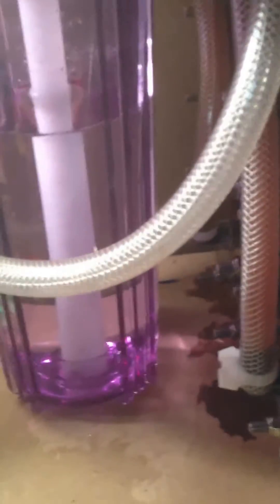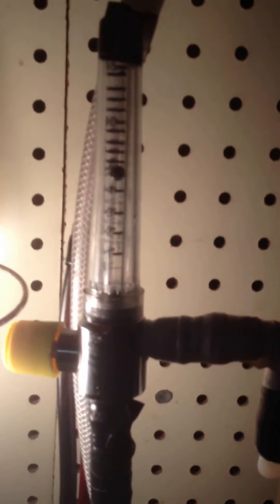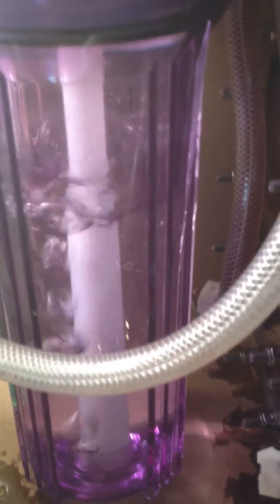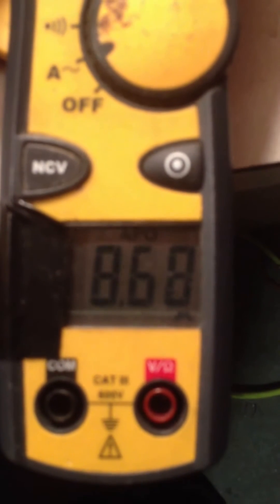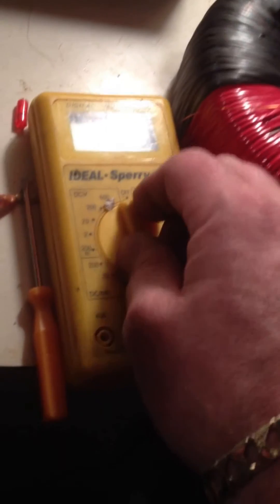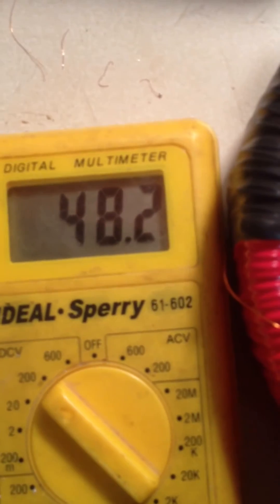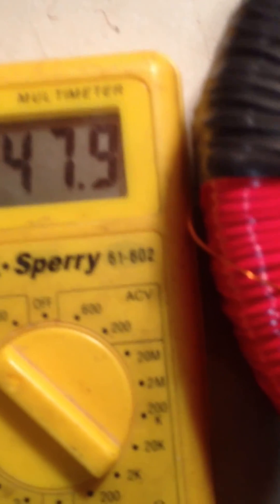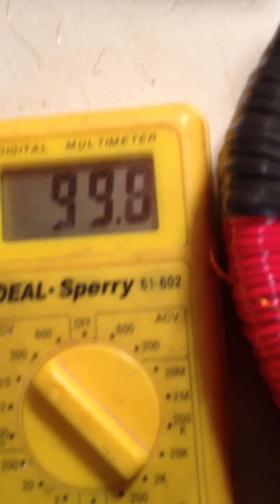PWM3G Modified, 9 amps, 5-14 lpm DEZEINSTEIN - Marc's TPU driving lots of HHO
This is my own TPU system that I put together. I have custom wound this toroid using my own calculations because the formulas that were listed all over the net were wrong, causing the FETS to absolutely burn up on my pwm3g. I found that replacing the diodes on the board will help tremedously, as well, the chokes that you need to use have to be 1.7 mH, and the caps have to be a total of 500 uF, and I use motor run caps from EBAY, 5 for 50 bucks. This pumps out the gas, but, the frequencies have not been even tuned as I tried to get some videos to post in a forum to show the type of output I could obtain in just 20-30 minutes time. I previously connected the pwm to my Hantek scope to be sure the trimpots didn't force the FETs into saturation, as well, I made damn well sure that the primaries were wrapped accordingly because 20, or even 40 wraps is nowhere close to enough as they fry the FETS very easily at higher frequencies.

Bob's pictures of 20 wraps is obscene, as well, he even says it will not work because every cell is different.

I think I am pretty close to getting the dry cells working, but, the overall key is to implement some sort of ac over dc waveform in one set of outputs without cooking your electronics. This is basically the same as the output of a home battery charger system, and the primary coils pulse the high frequency output of the pwm3g channels to change the AC waveform on the secondary  that leaks through the rectifier to obtain the harmonics necessary to easily separate the water molecule. It is rather easy to do once you put together enough of these toroidal systems.

It is very intimidating at first, as well, you have to buy a good scope and gather some money for many of the FETs that this unit is designed with, or obtain IGBT transistors that can easily push out the high frequency pulses into any short circuit style primary like he expects you to.

It doesn't take a rocket scientist to see that he had to be forced to change the online design so people fail, so, Bob, we still have a lot of respect for you and your designs, because, once we figure this out without anybodies help, we know it is a really serious system that make some really serious gas.

I just have to ask him if it is supposed to rust being that I have 316L plates, and absolutely zero electrolyte?

I can't wait to post the "dominator", which is my entirely own design based upon the principle of the same design, but, I added a "trinary winding" that actually charges the battery that powers the pwm3g, and eliminates the load entirely from the primary drive circuitry, which could at times be 10 - 15 amps and add a lot more output.

This is an experimental tpu system that I have created that I wont let out to the public because it could be very dangerous, as it uses a true magnetic bias, where one tpu drives 2 more, and the bias coils were lost with the use of neo magnets, as well, the trinary winding has enough power to operate a cell of it's own. If I have enough in me to wind more windings, I may wind a quad or fourth bias output winding that will use another wall of energy that the toroid creates within the longitudinal vortex.

I have shut the lights off, and I see miniature little sparks like Paul Pantone's system creates from his reactor. It isn't a spark per say, it is in the air next to the toroid, so, I know it has some serious power coming from it and I am afraid of avalanche because it will most likely kill me or do massive bodily injury.

I did get whacked off of the untaped secondary connection, and it certainly was not nice. I made sure that I taped them all with high voltage rubber splicing tape after this. (Scotch 130 C, 5 layers!)